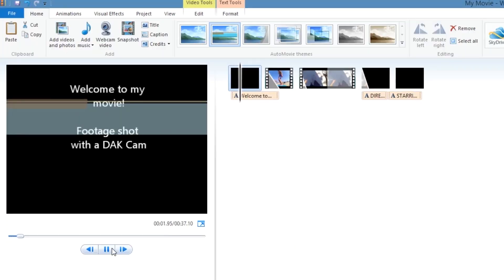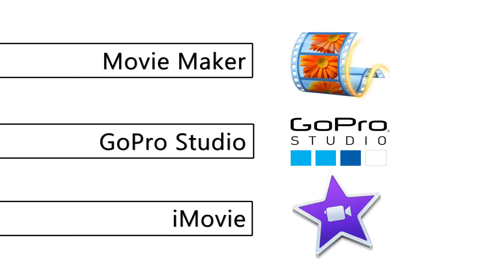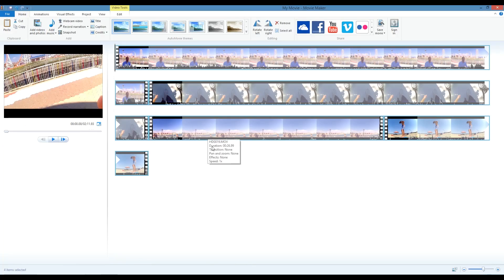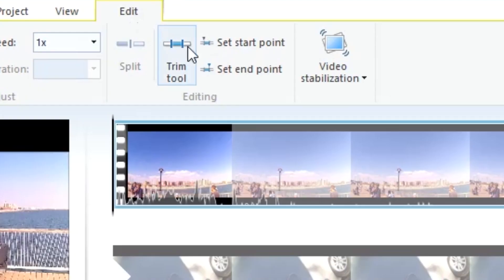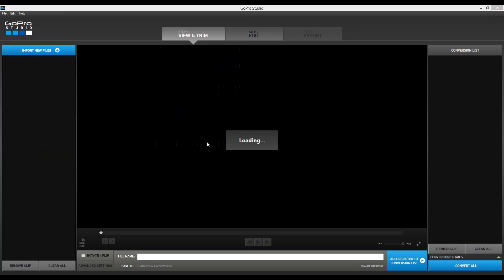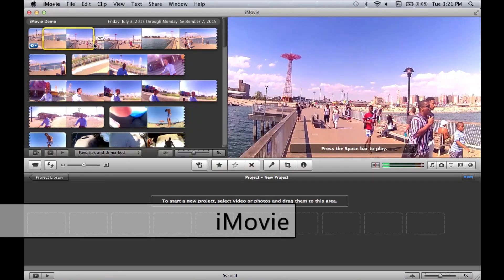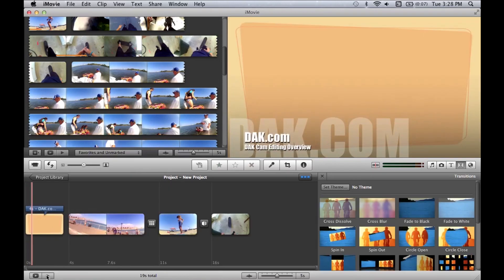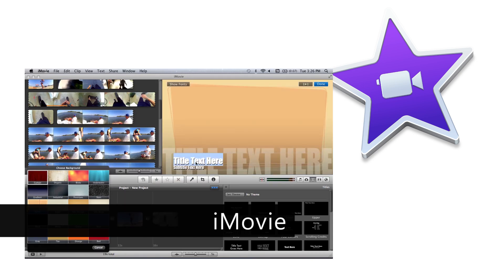Which free program is the best for editing your Action Cam footage?